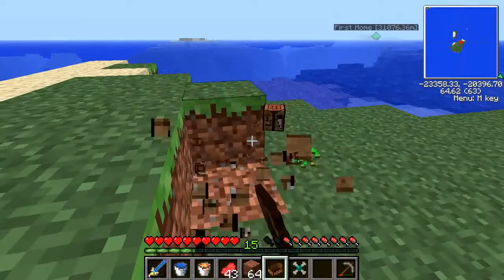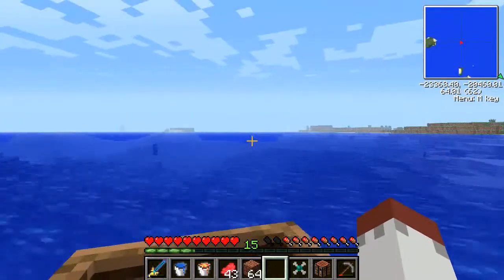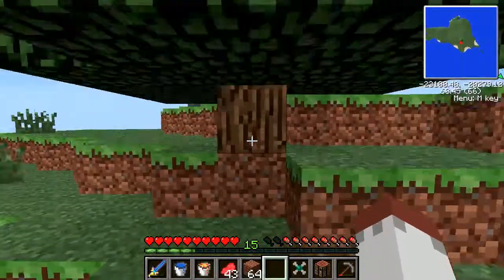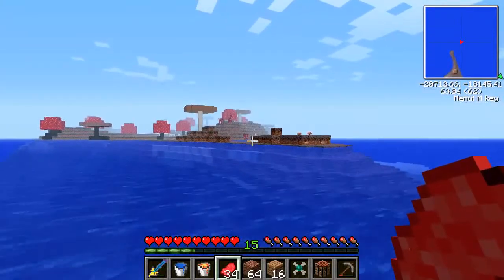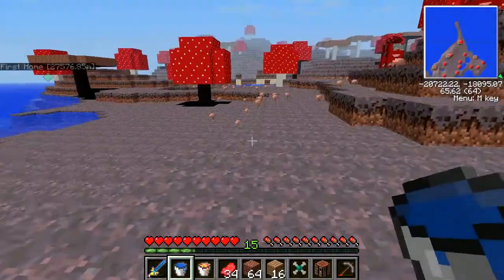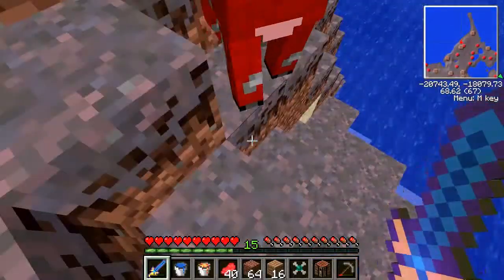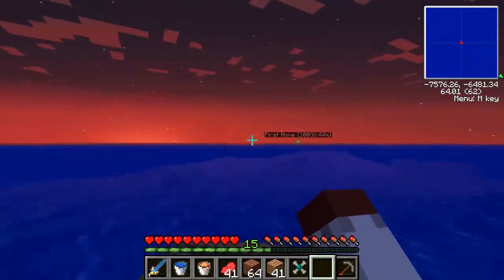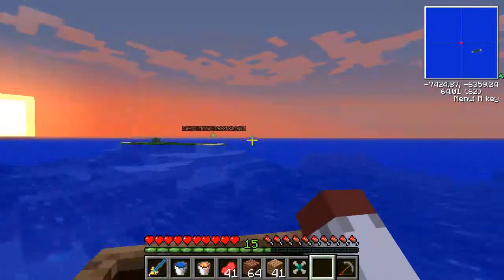Minecraft: Let's Play Tekkit, episode 8: Sailing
After falling back through the world into a new place, we embark on a journey to find new land. It's a long journey, but also the best kind of journey, because it features an epic montage.